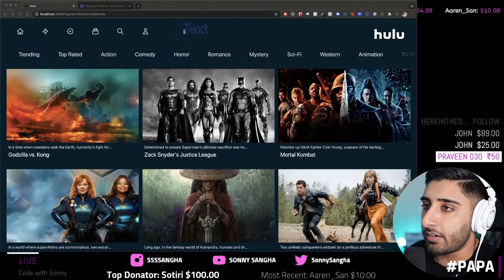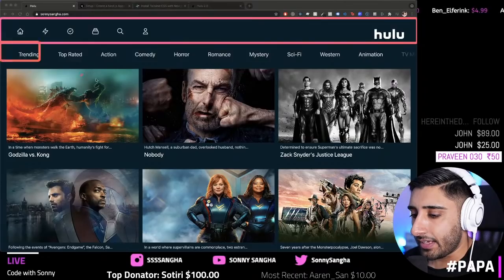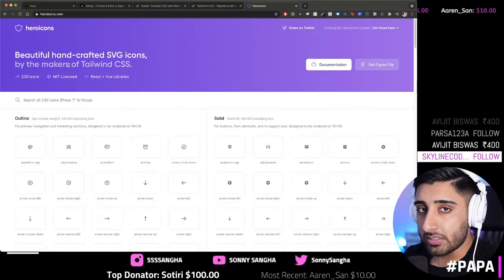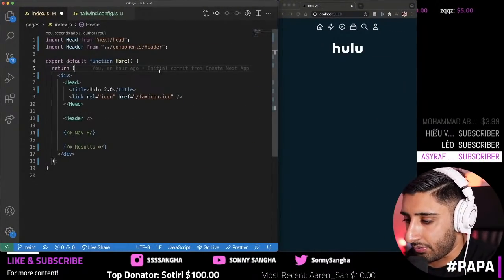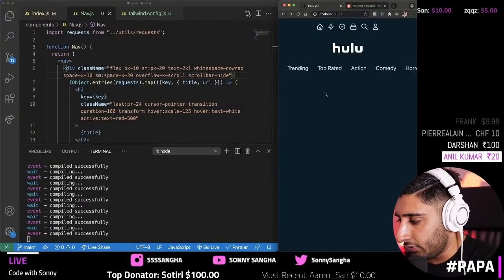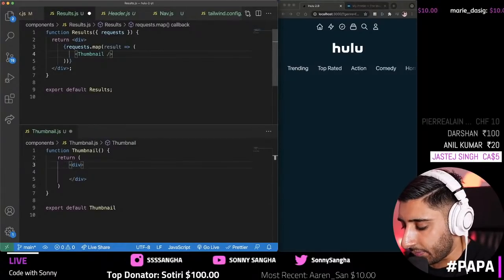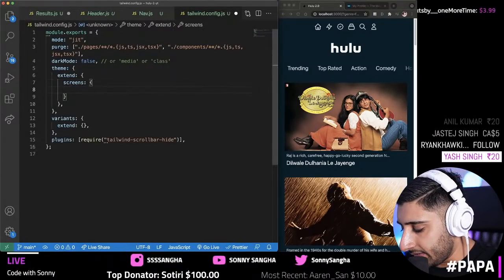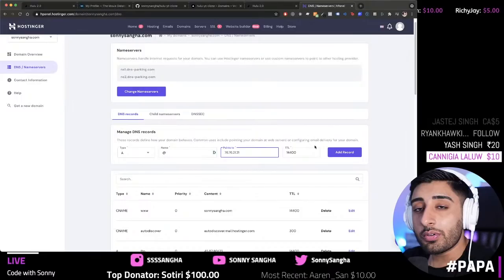🔴 Let's build a Video Streaming Web App with REACT.JS! (Next.js, Tailwind CSS, Responsive)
Join me as I build a Video Streaming Web App with TAILWIND CSS (with 2.1 JIT!) & NEXT.JS!

🕐 TIMESTAMPS:
00:00 Introduction
00:51 Build Showcase (1/2)
04:37 Hostinger Sponsorship
06:47 Build Showcase (2/2)
08:18 Next.js Introduction
09:49 Initialising the Build
13:32 Setting Up Tailwind CSS
23:36 Building the Header Component
37:44 Building the Header Items
57:14 Creating the Nav Component
59:20 Creating the Backend Request API
1:05:26 Building the Nav Component
1:21:08 Creating the Results Component
1:33:16 Building the Thumbnail Component
1:48:30 Building the Results Component
1:58:39 Final Build Demo
1:59:05 Deploying to Vercel
2:04:36 Hosting on Hostinger
2:09:58 Outro